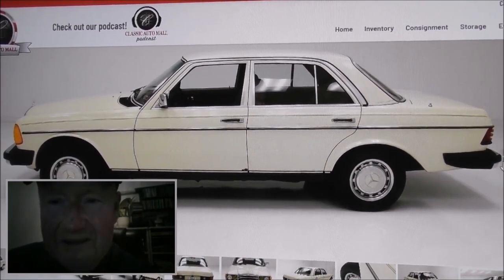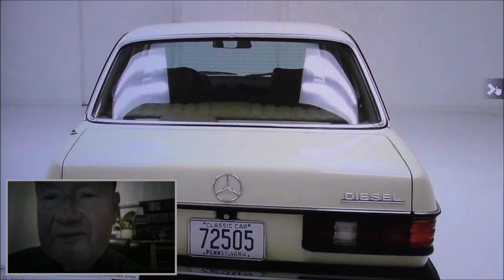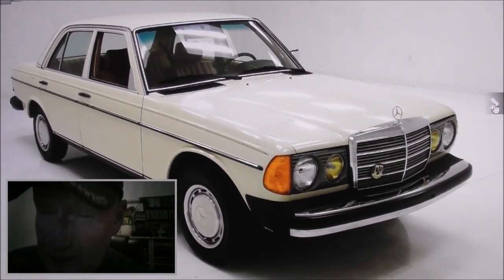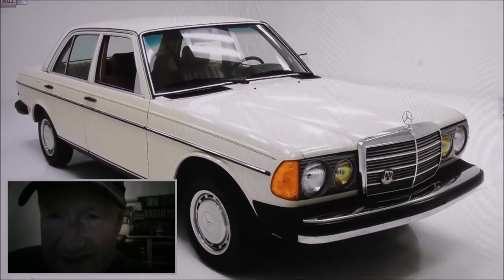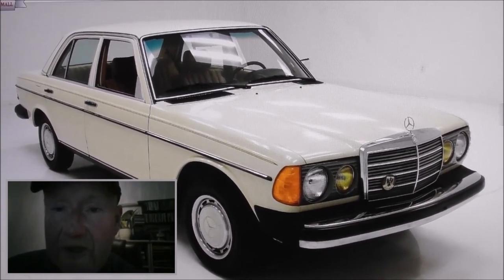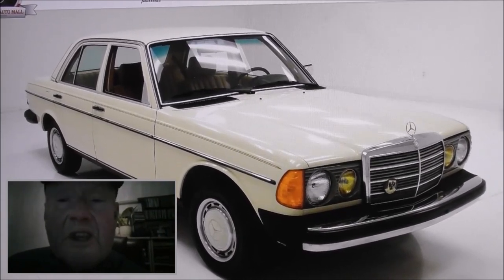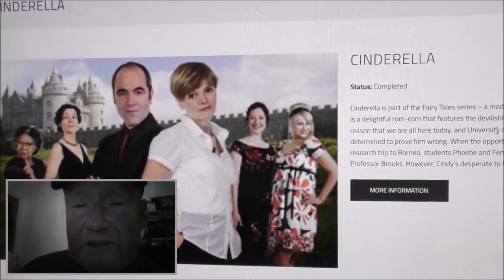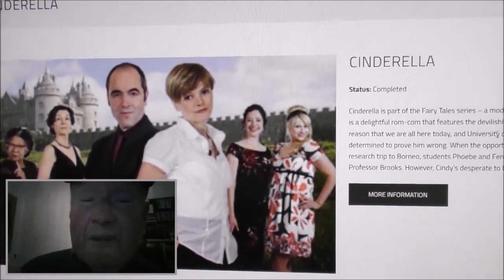My Mercedes 240 D and Taking Maxine Peake For a Spin Round Killyleagh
I drove a mustard coloured Mercedes 240 D for several years during the mid 2000s. We called it the 'flying sofa'.
This is the story of how Maxine Peaks, of TV and film fame, ended up on the back seat.

Check out
4.6 million-km : This 1976 240D Holds World’s Record For Highest Mileage Mercedes Car